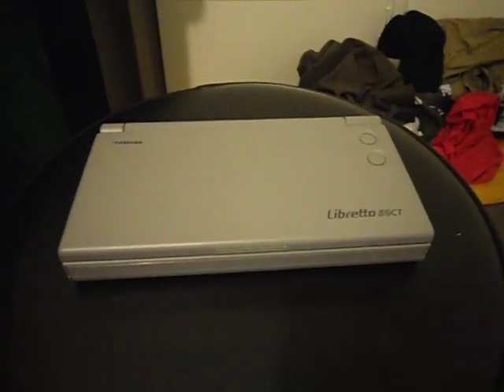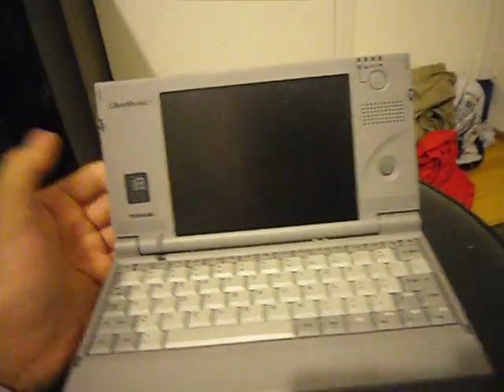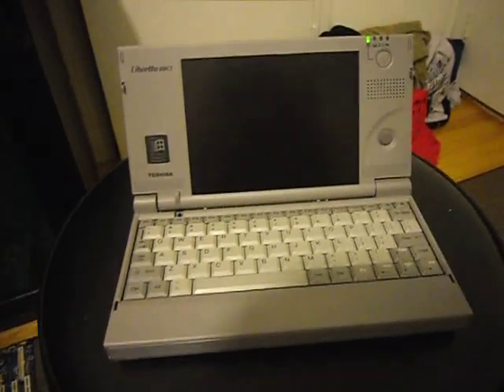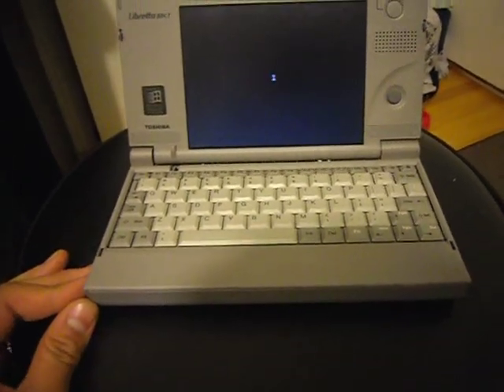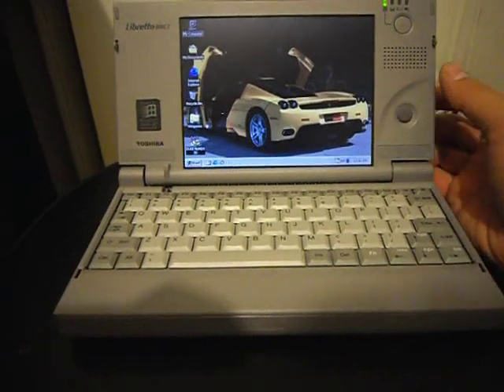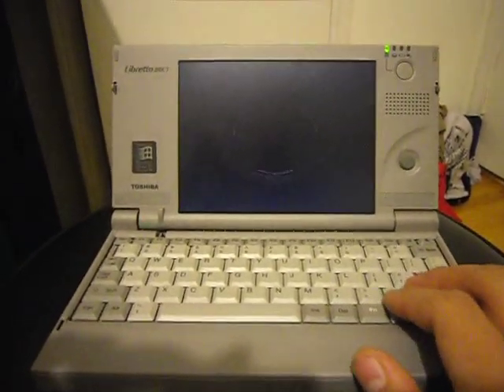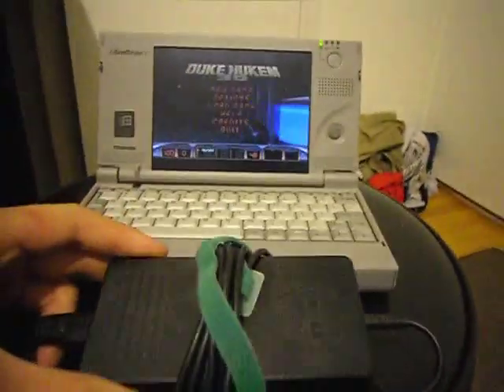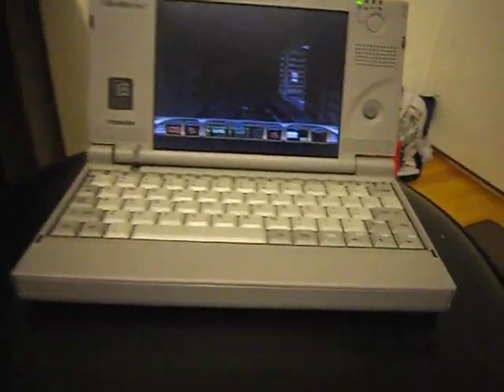Toshiba 50CT Mini Pentium 1 Laptop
I got this for a long time now and was bored so I made a vid about it, I have overclocked it by soldering jumpers on the motherboard and upgraded the hard drive to a 4GB compact flash with CF adapter to 2.5" IDE AKA Solid State.

Its pretty fast for intel pentium 1 cpu. Its running around 120MHZ and has 16MB ram and runs dos games very nicely.

I recommend to overclock to 133MHZ